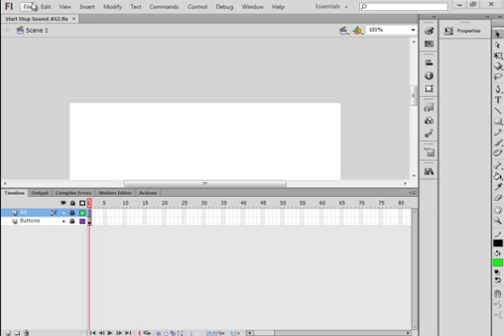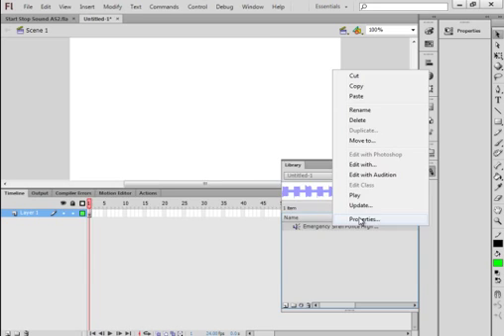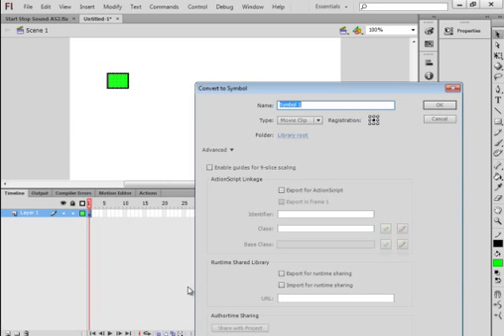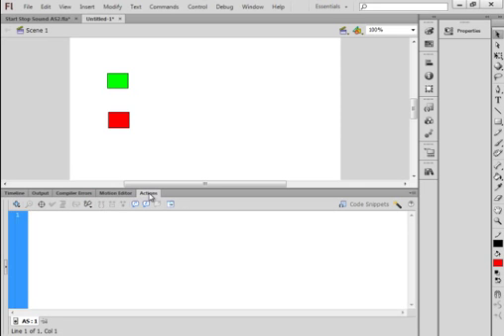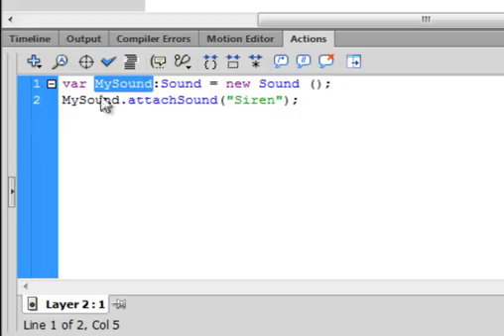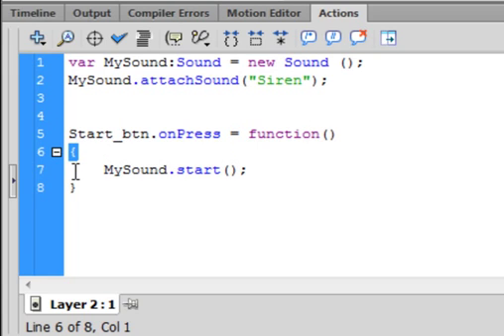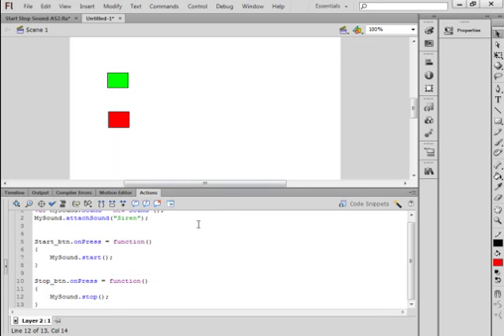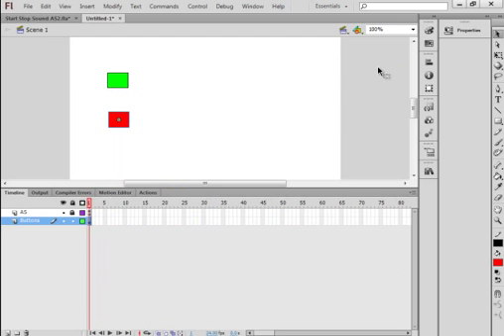Flash Tutorial Request 101 Start & Stop Audio Sound AS2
Learn how to play and stop sound (audio) using buttons with AS2.